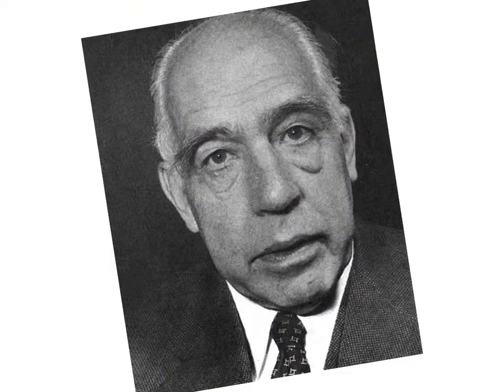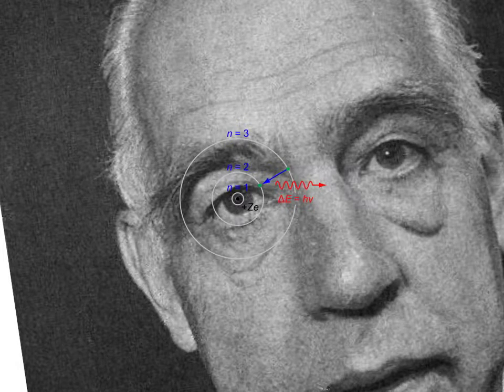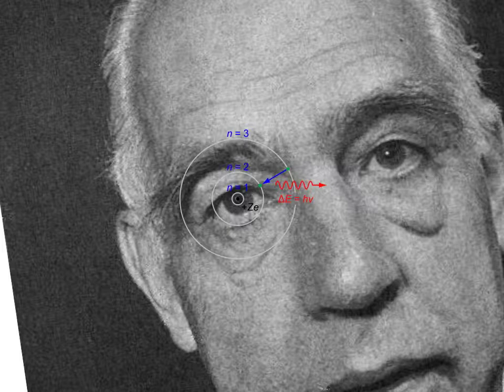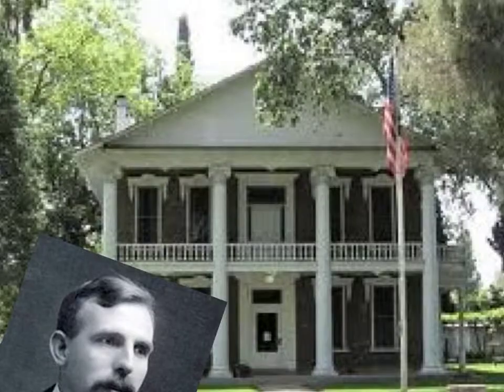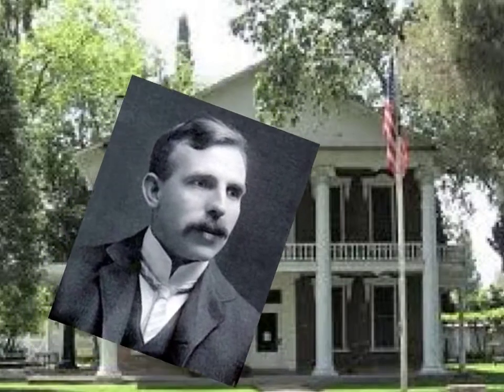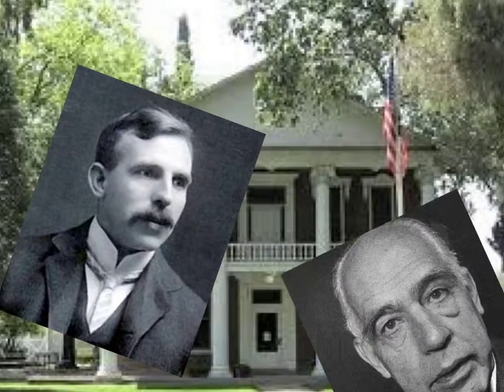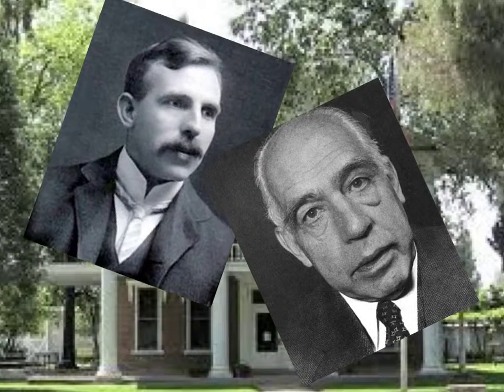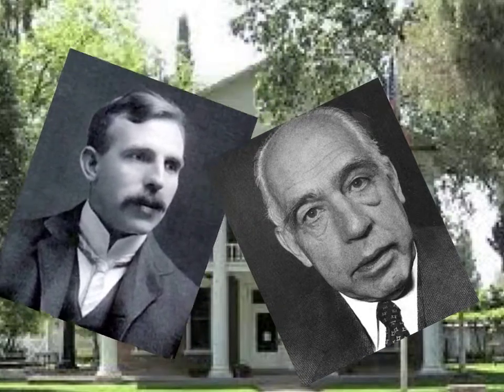Rutherford and Bohr Models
ruthrford and bohr by Andrew, annedell, Lindsey, wetzel.